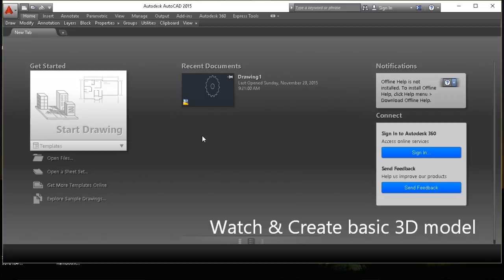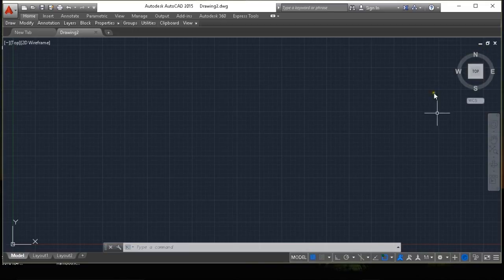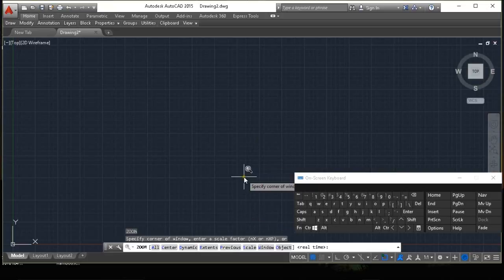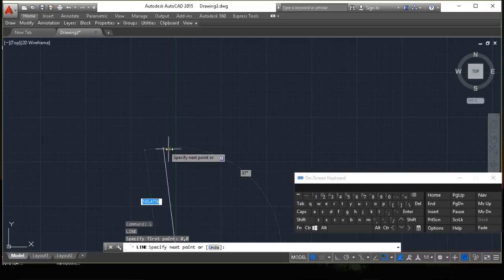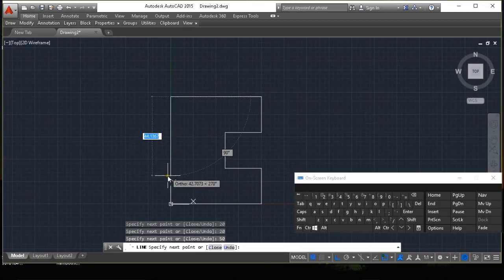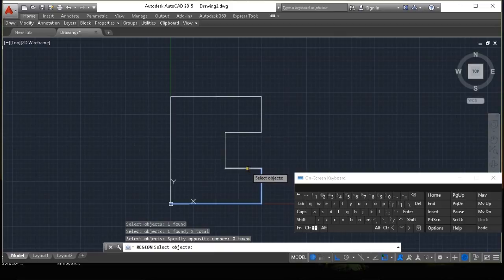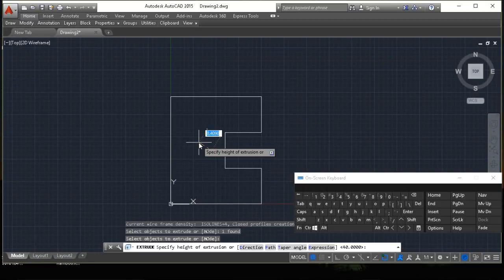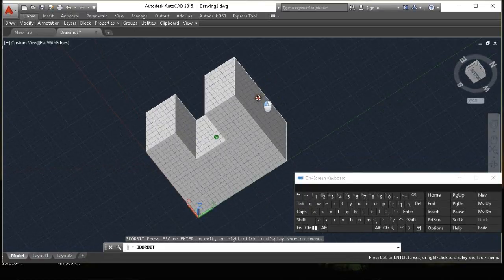AutoCAD 3D Basic Modeling Beginner core Tutorial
Do want to learn AutoCAD 2015 2D & 3D modelling in core beginning. Watch all the tutorials.